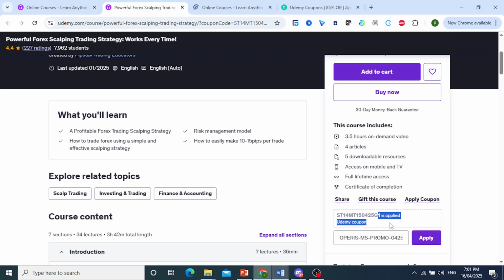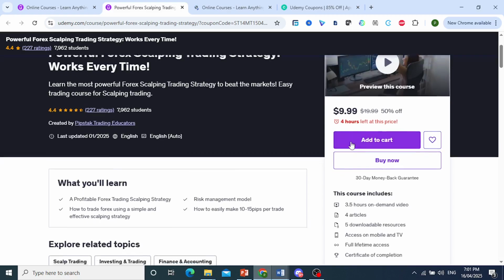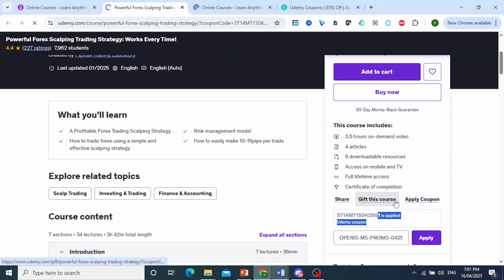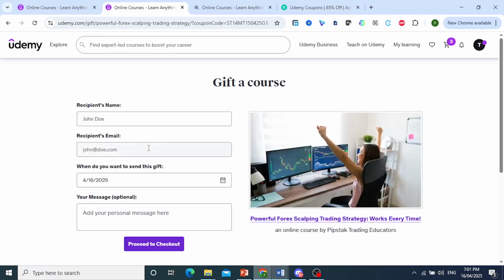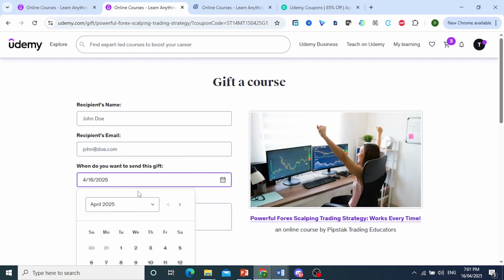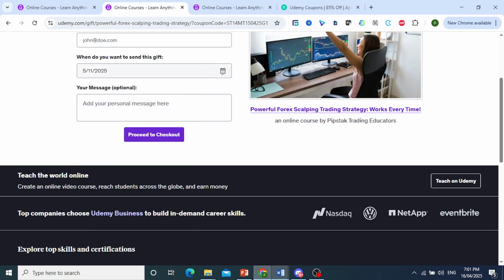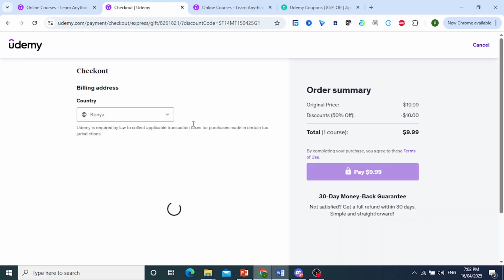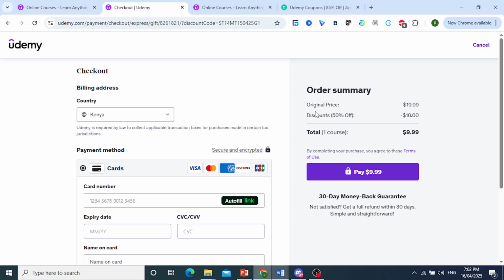How to GIFT a Udemy Course (Step by Step)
Want to give the gift of learning? This step-by-step tutorial shows you how to gift a Udemy course to someone using the platform’s official gifting feature. Learn how to choose a course, personalise your message, and schedule delivery so your recipient gets access instantly or on a special day.